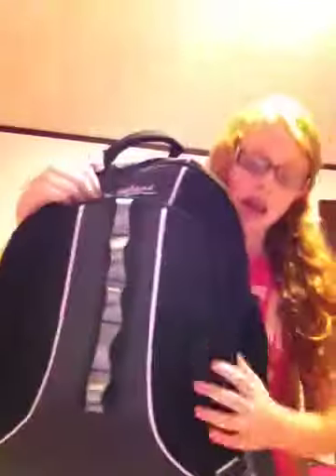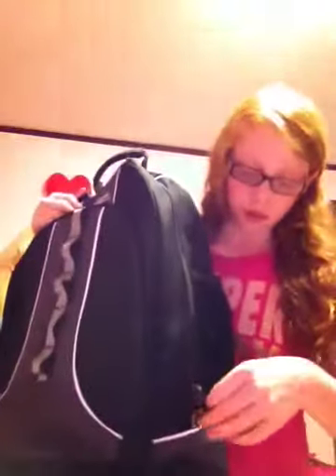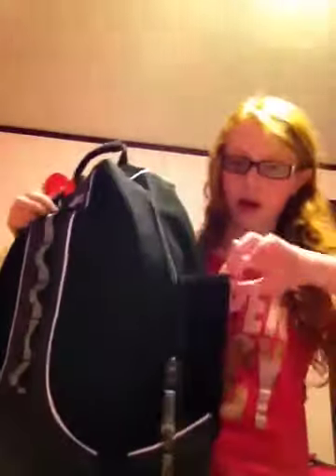Go Back to school Shopping at Staples and Get em' Pumped with our $25 giftcard giveaway!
Take your kids Backtoschool Shopping at Staples and Get em' Pumped for a new year with our $25 giftcard